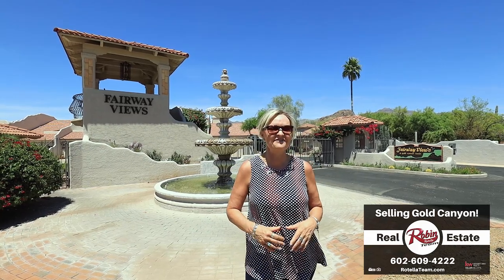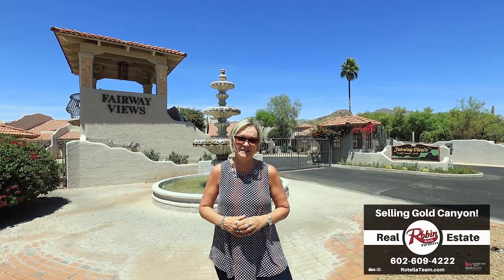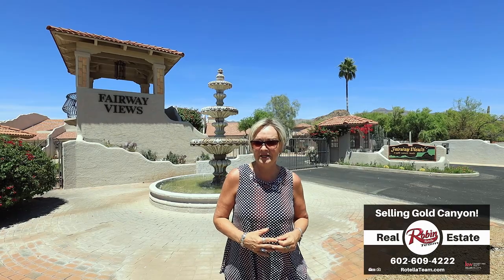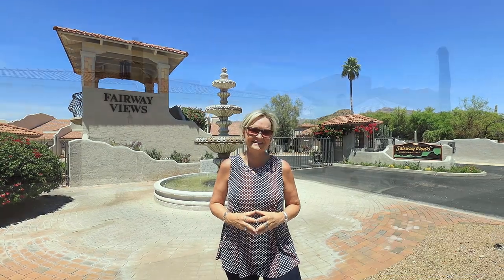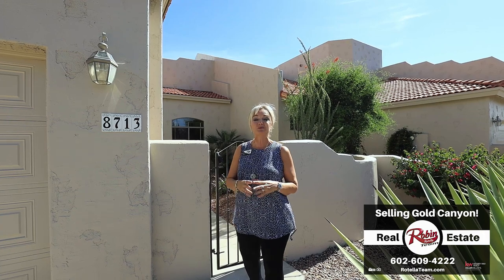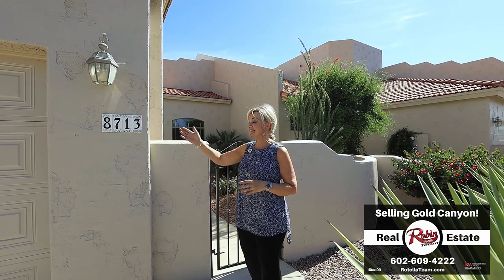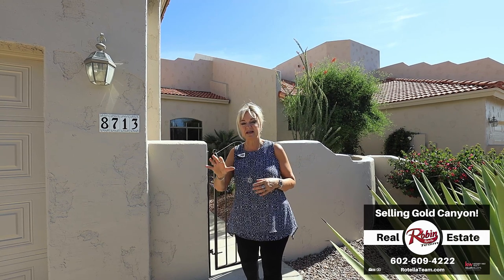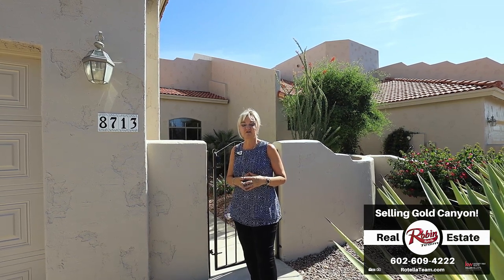8713 E Sandtrap Ct, Gold Canyon AZ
WOW! Enjoy this highly sought after, SINGLE LEVEL townhome in the GATED community of Fairway Views! Private backyard with over $10,000 in beautiful travertine pavers. Inside also boasts custom and impressive TRAVERTINE FLOORS with diamond cut GRANITE INSETS! Countertops and backsplash are also TRAVERTINE and paired with STAINLESS appliances. Master bath has a deep JETTED SOAKING TUB and WALK-IN SHOWER also beautifully tiled in travertine with custom inset. Community offers HEATED POOL, FITNESS CENTER and MORE! DON'T MISS THIS ONE!